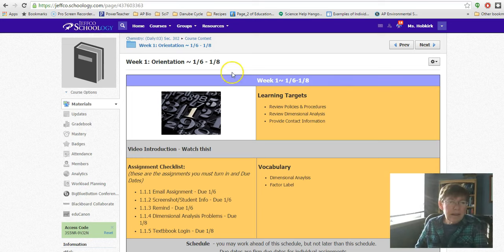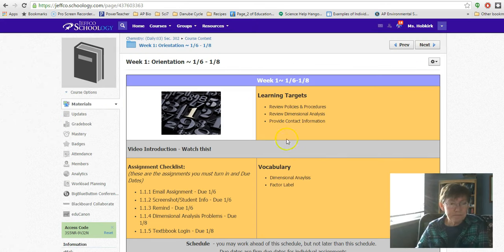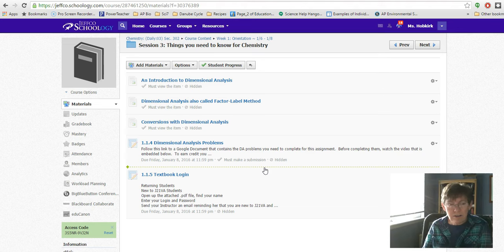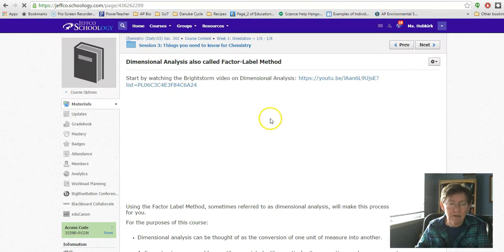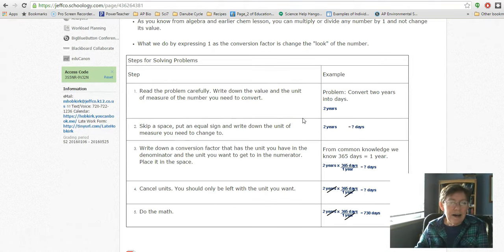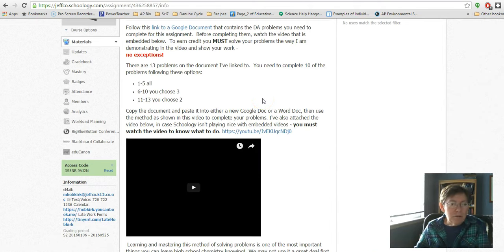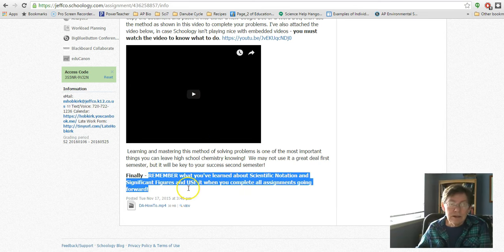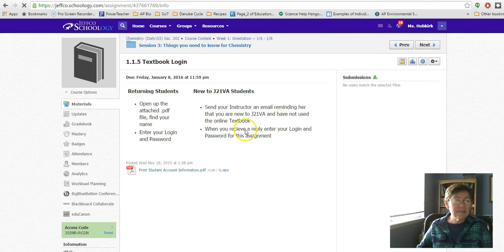Chem WK1 - Spring 2016